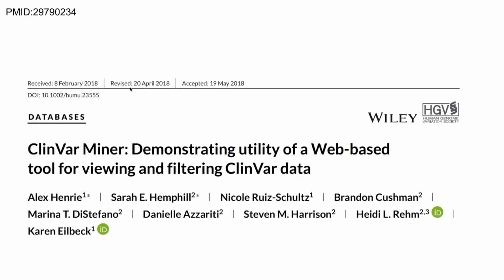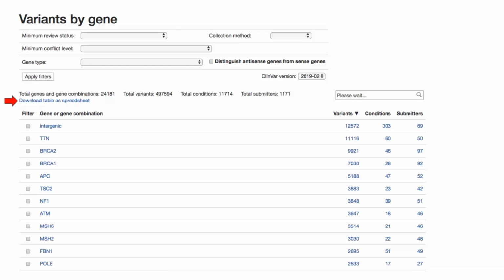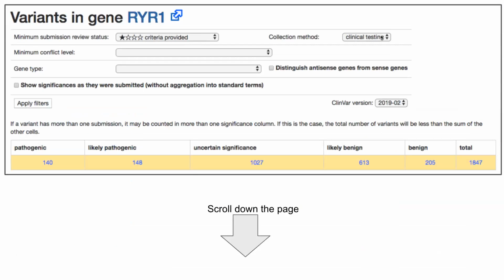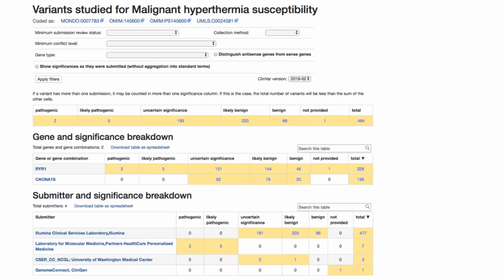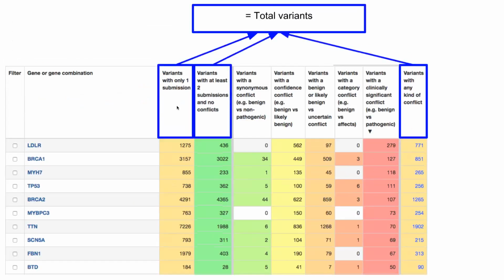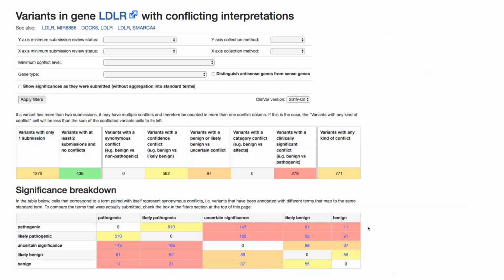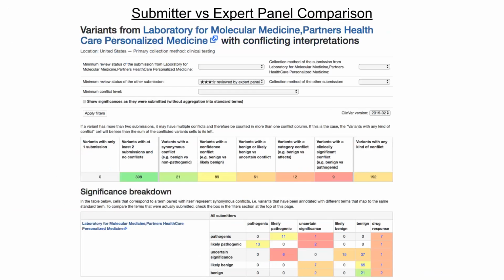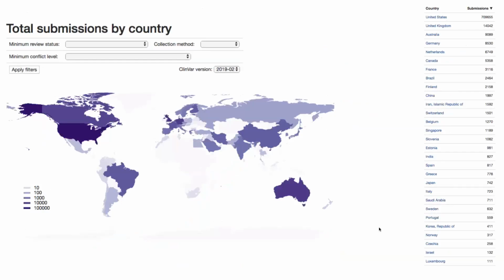ClinVar Miner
Description: This video demonstrates the utility of ClinVar Miner a web-based tool for filtering and viewing ClinVar data.
Presenter: Steven Harrison, PhD, co-chair of the ClinGen Sequence Variant Interpretation Working Group (SVI)
Recorded on: February 28, 2019, for the ClinGen Biocurator Working Group